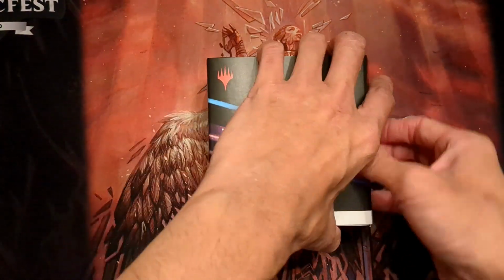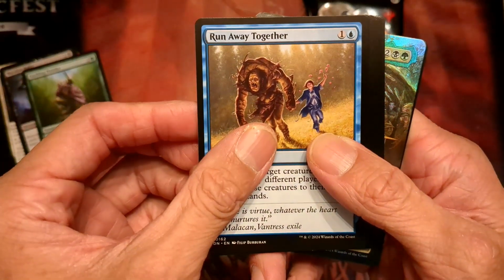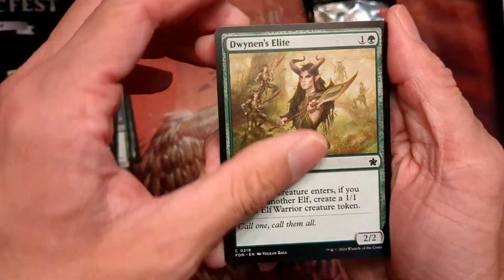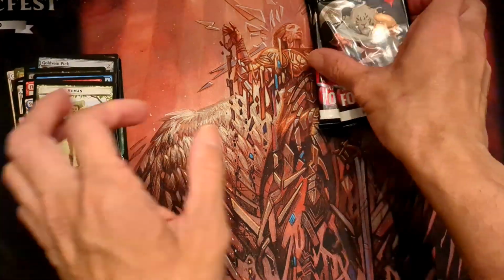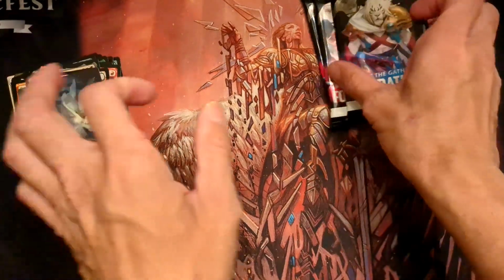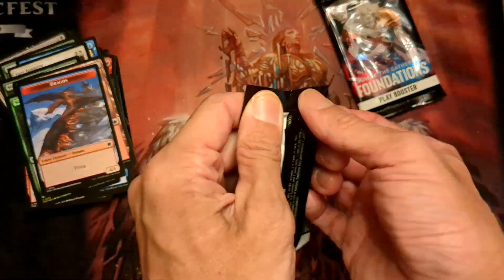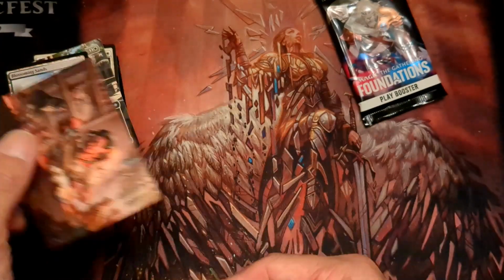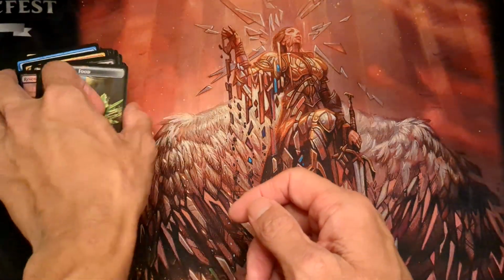Magic the Gathering Foundations Prerelease Kit Opening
Opening the new set Foundations.